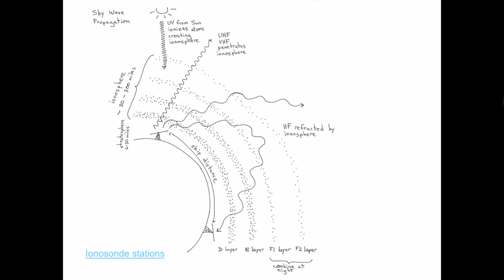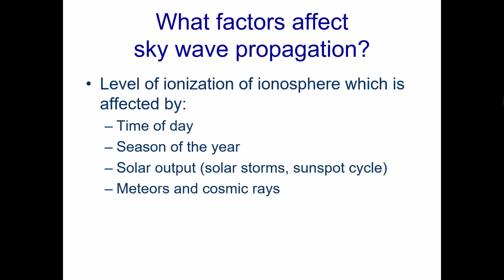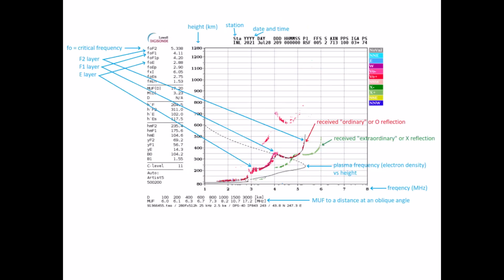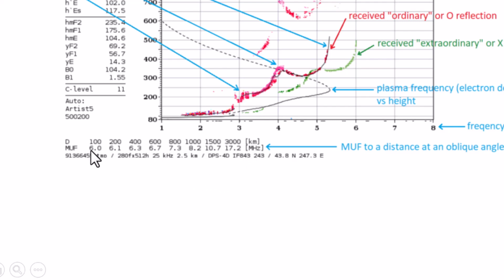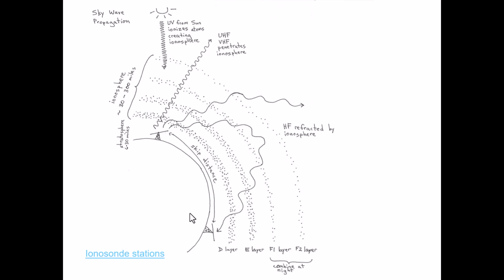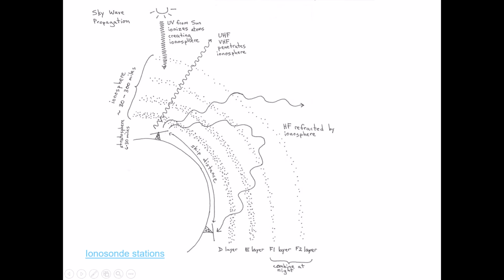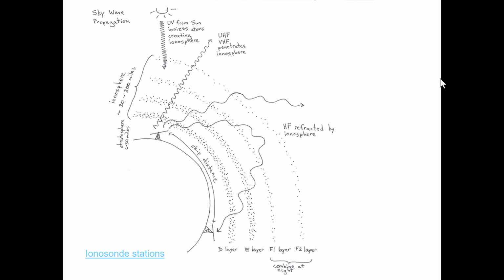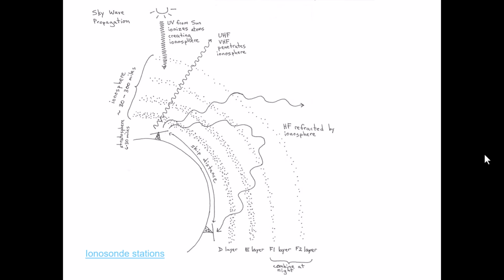Upgrade to General-G3B